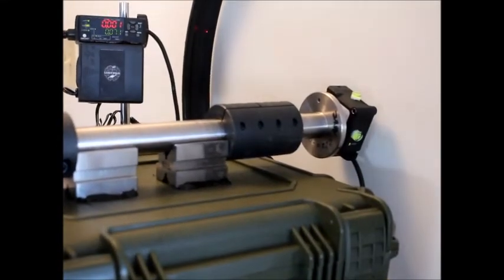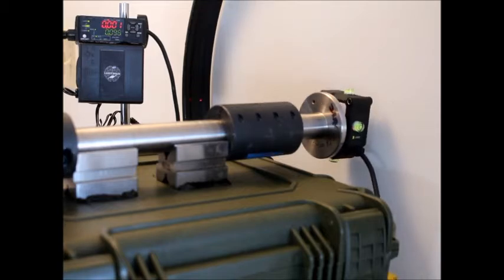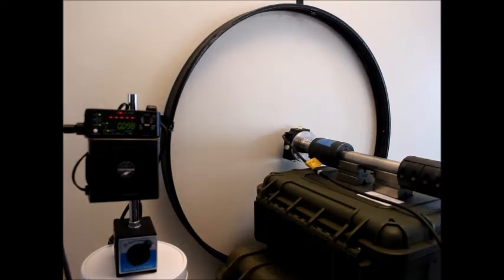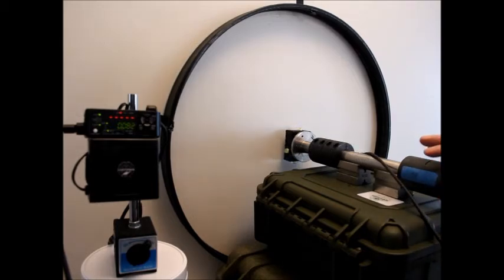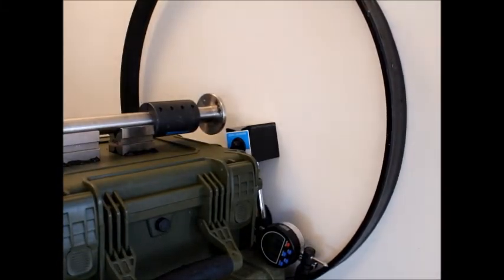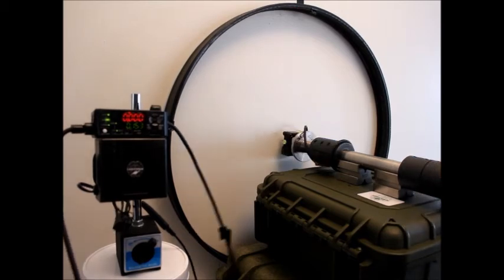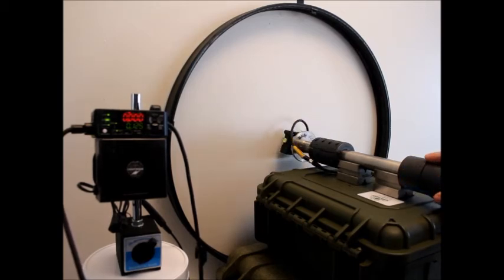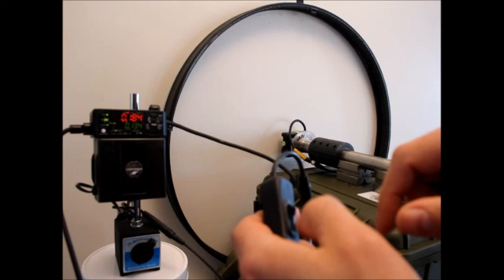ID Runout is FASTER with a Laser Brain DELTA LASER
Throw away those pesky dial indicators! Get a smart laser to measure runout easier, faster, and more accurately.